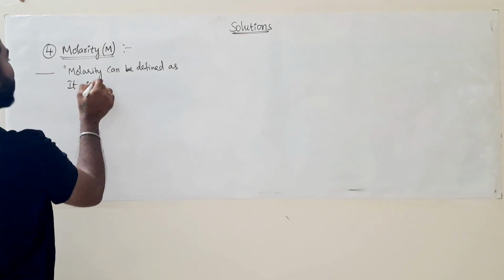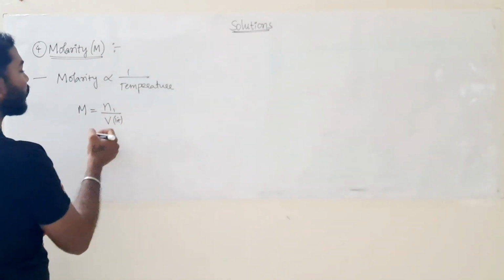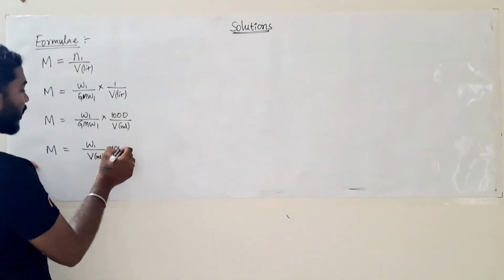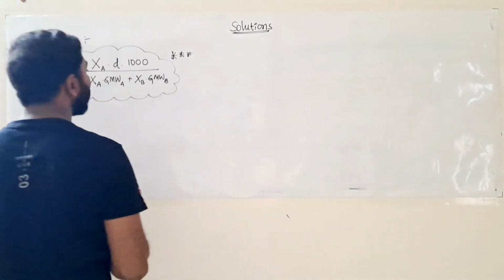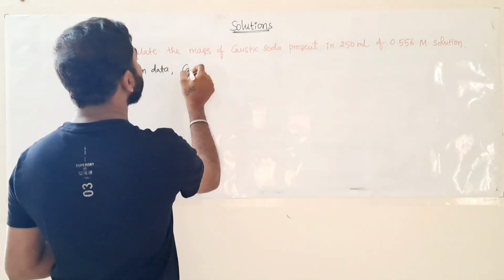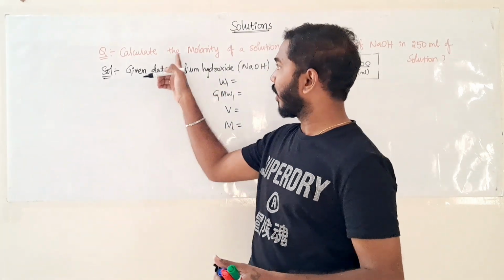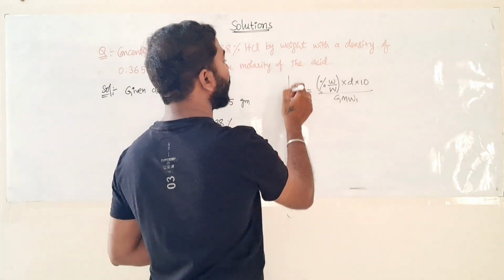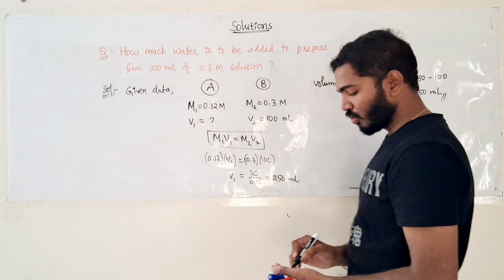SOLUTIONS # 4 (Molarity) @JEE-MAINS/ADVANCED/NEET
Lecture and Problems are included in the video.
Please do watch and can give any suggestions.
Your suggestions gives me additional strength..